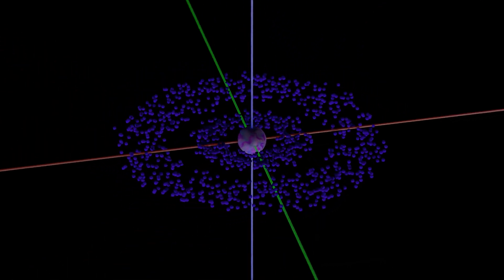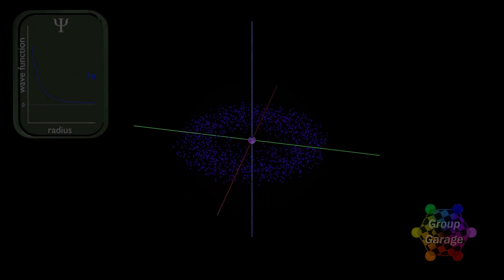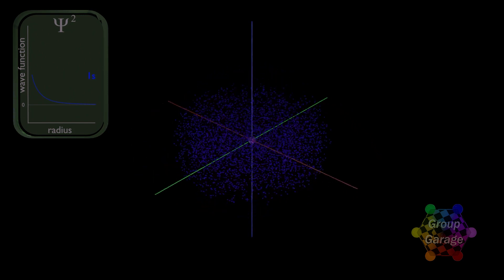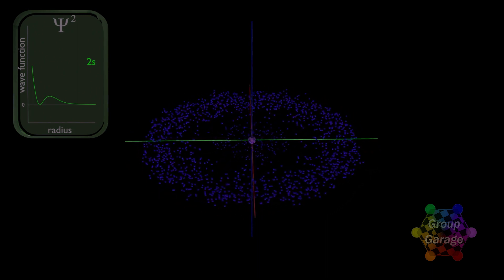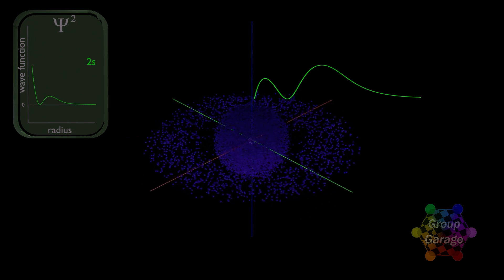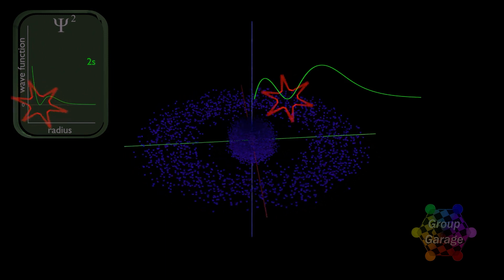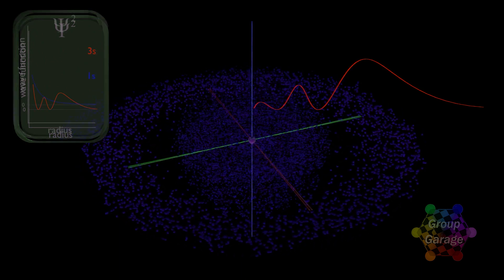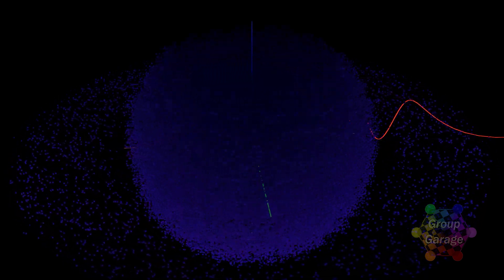2s, 3s 4s Electron Distribution - Orbital Radius (intro)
This is an introductory video describing the most probable location for finding the Hydrogen atoms 2m 3m 4 and even 5s electron.  We look at the wave function and show the probability density of the electron cloud.  Then using, or multiplying density by the shell size (4* pi * r2) to determine the radial probability or distribution at that radius = r.